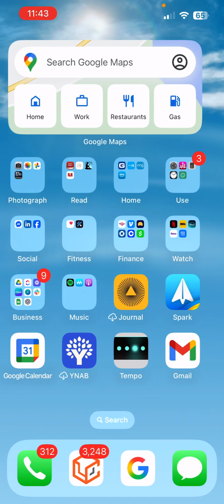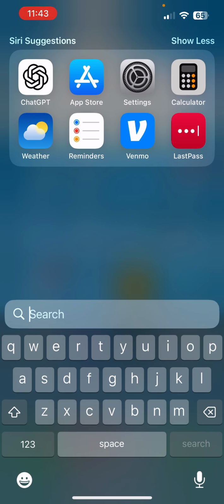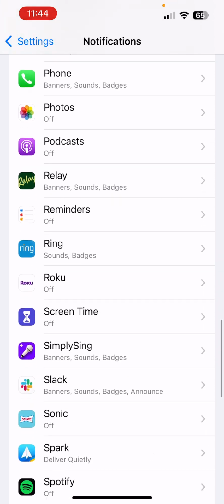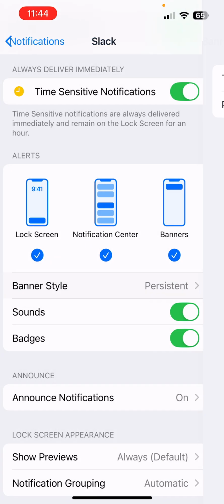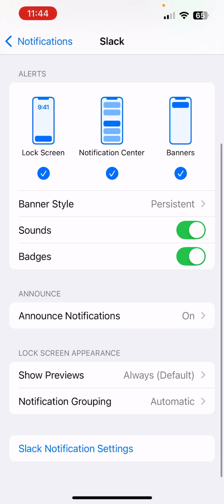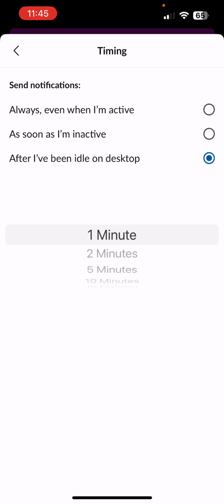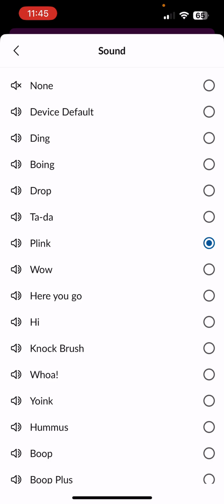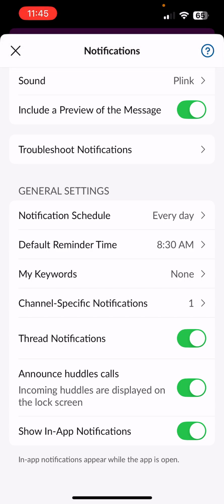How to Turn On Slack Notifications on iPhone (For Roundhouse Clients)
Never miss an important update again!
This quick tutorial shows you exactly how to enable Slack notifications on your iPhone, so you can stay in the loop with your Roundhouse Digital Marketing team at all times.

📲 Whether it's updates, approvals, or new leads, you'll be notified instantly—no more missed messages or delays.

✅ Perfect for Roundhouse clients who want fast communication and smooth project flow.

Need help or have questions? Just reach out to your Account Manager!